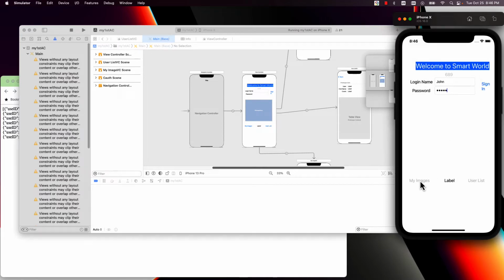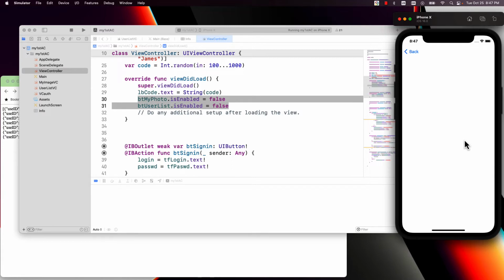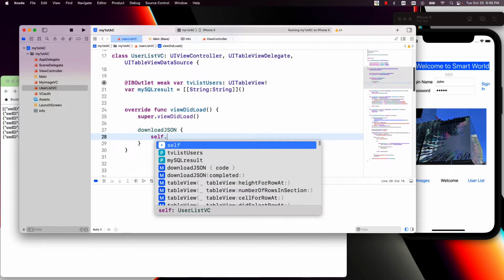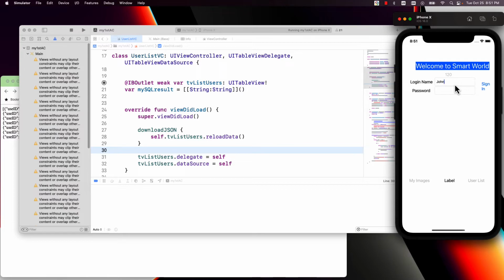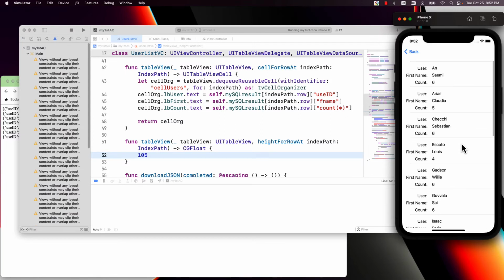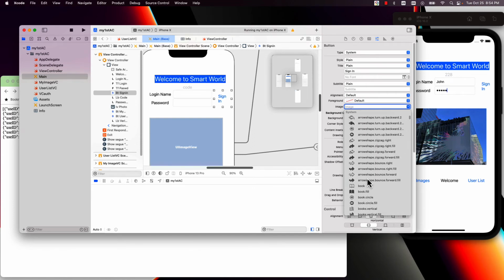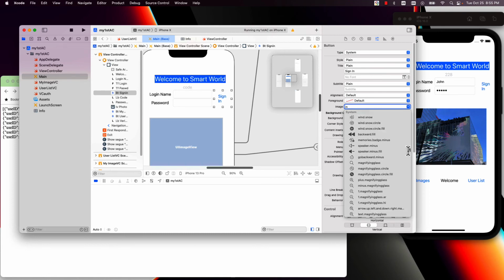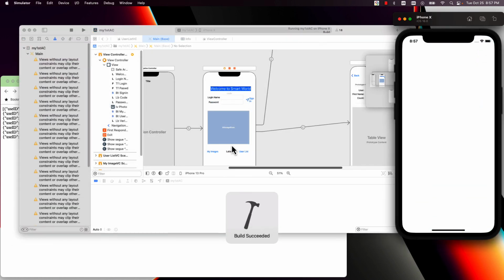iPhone App JSON data download (missing points)